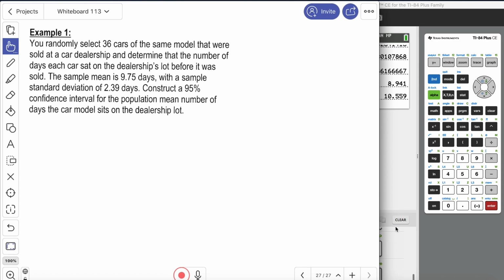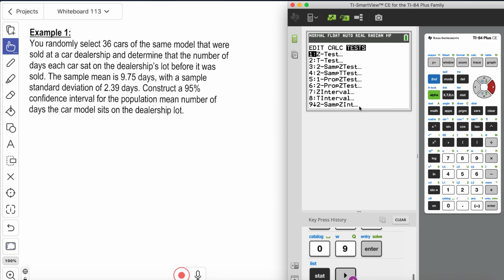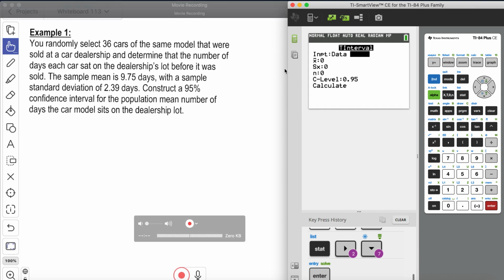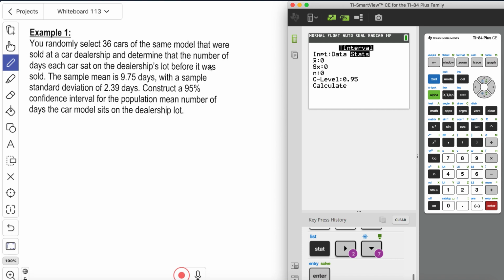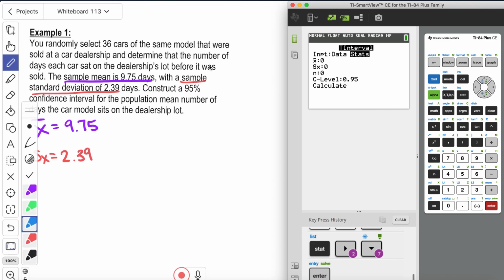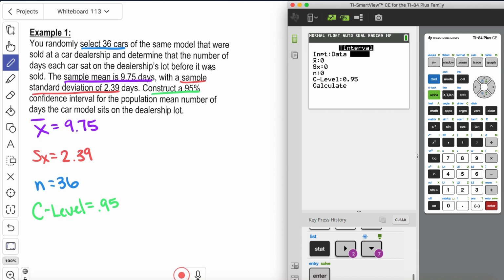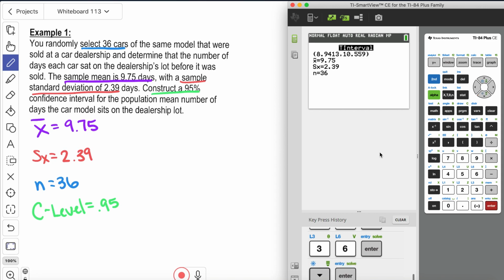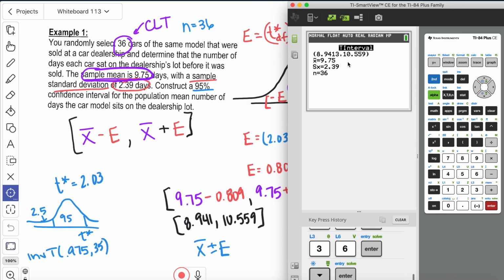Confidence Intervals Example 1 with ti-84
This video is a continuation of confidence intervals using a ti-84